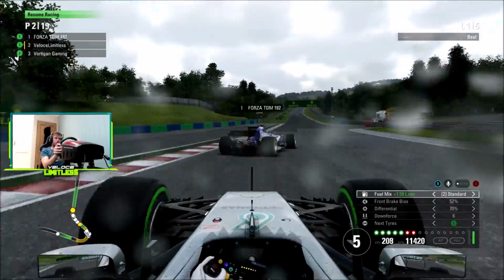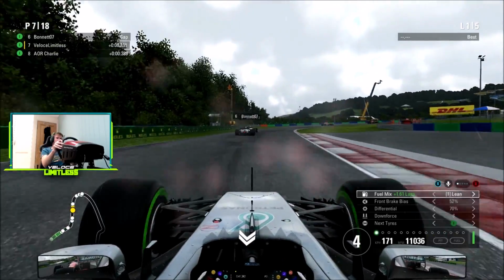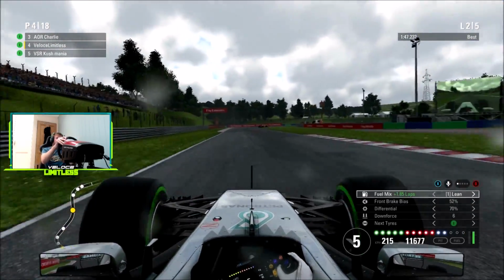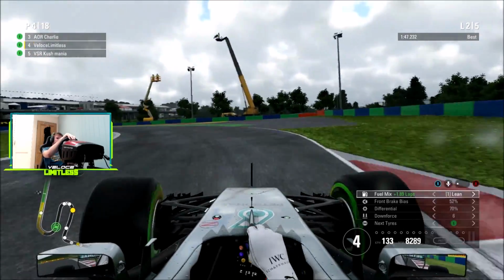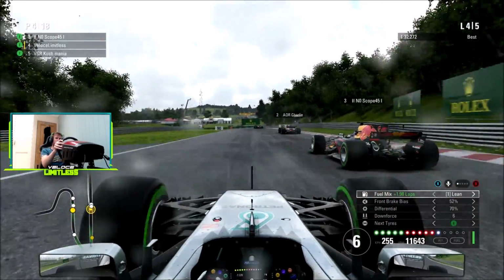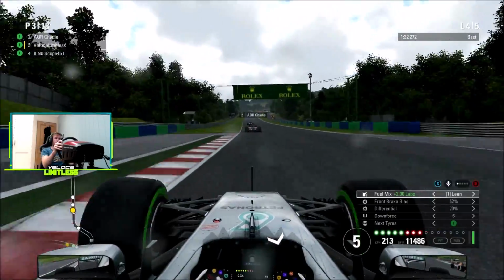THE FASTEST WAY TO IMPROVE ON F1 2017